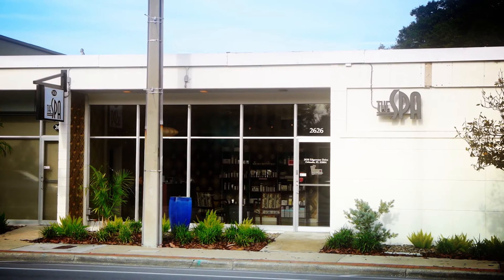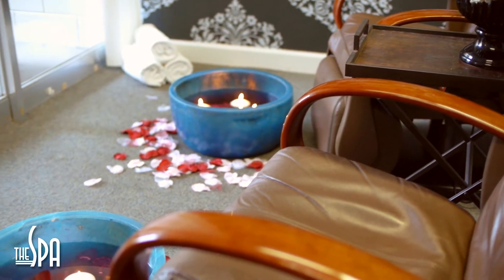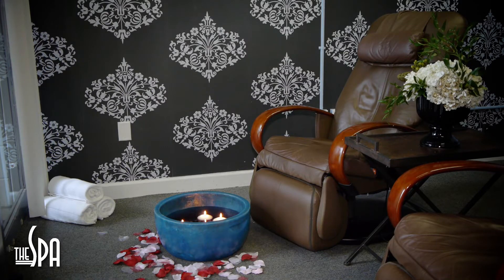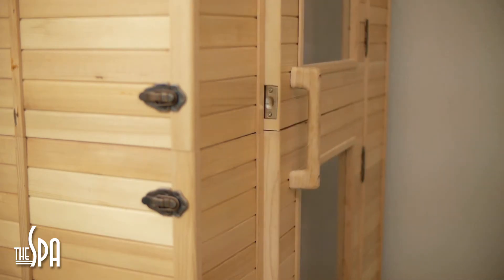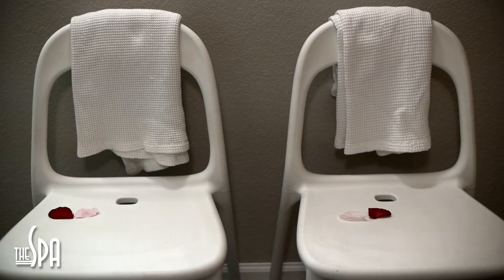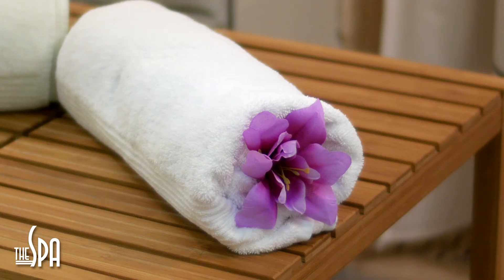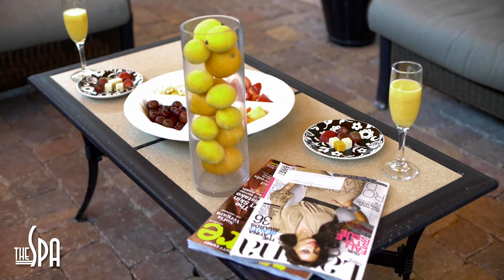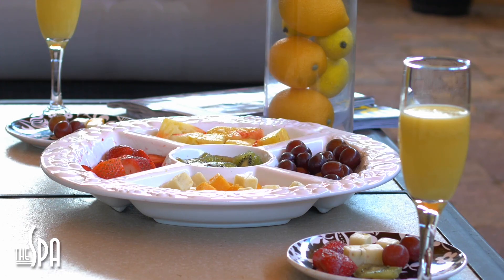The Spa, Orlando: Featured Amenities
Featured amenities of The Spa include our Reflexology Room, Relaxation Room, Sauna, Sleep Room and Cabana area.

The Spa offers a variety of services including massages, facials, manicures, pedicures, waxing, body treatments, reflexology and more!

The Spa

Reflexology Room - 0:10
Relaxation Room - 0:26
Sauna - 0:40
Sleep Room - 0:56
Cabana - 1:07